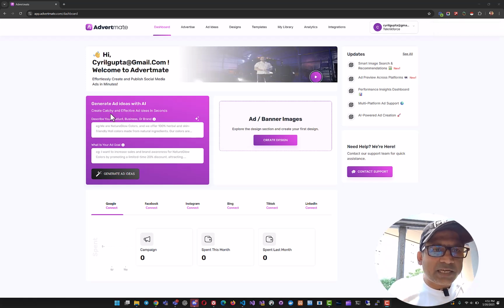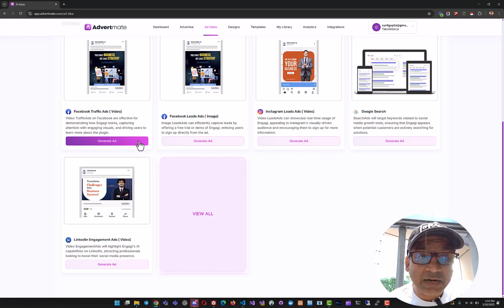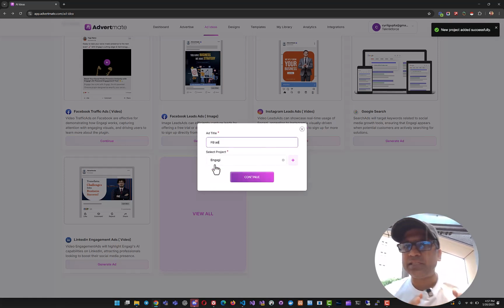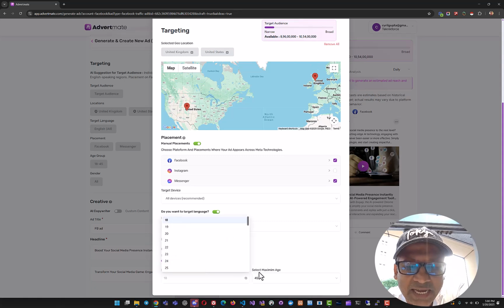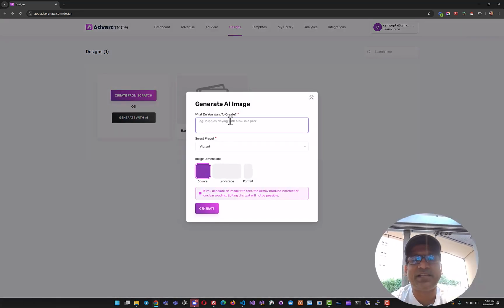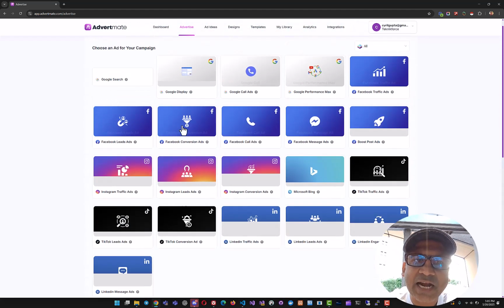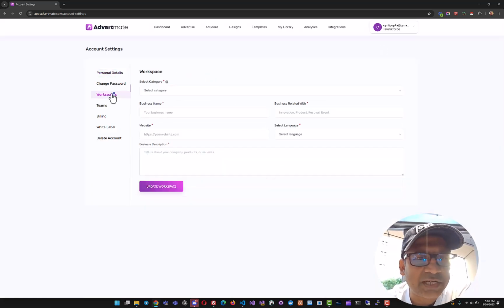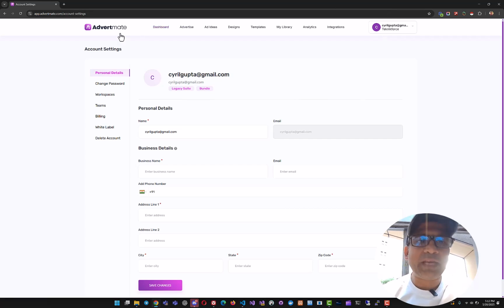Advertmate Review - Create Ads for FB, Google, Insta etc with AI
Want to run high-converting ads without writing a single word or hiring an expert? 🚀

Meet Advertmate—an AI-powered tool that creates, launches, and optimizes your ad campaigns across 8 major platforms, including Facebook, Instagram, Google, TikTok, LinkedIn, and more! 💡

With just a few clicks, Advertmate handles everything for you—from writing ad copy to targeting the right audience—saving you time and money while boosting your ROI.

🔥 Key Features:
✅ Launch on 8 Platforms – Facebook, Google, TikTok & more.
✅ Smart Ad Optimization – Let the AI manage and improve your campaigns.
✅ 1-Click A/B Testing – Easily test headlines, images, and audiences.
✅ AI Image Generator – Create eye-catching ad creatives fast.

Whether you're just starting out or scaling your business, Advertmate simplifies ad creation and delivers powerful results.

👉 Dive into my review and unlock exclusive bonuses with this offer!!